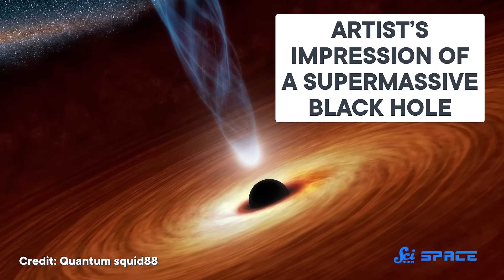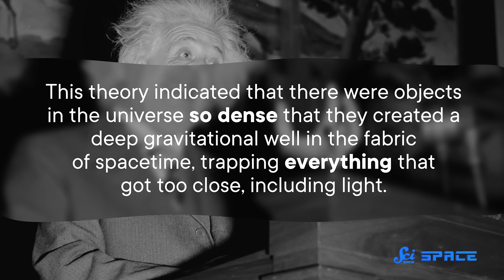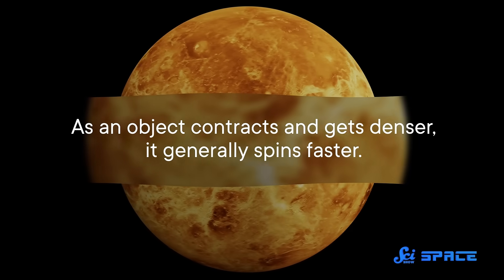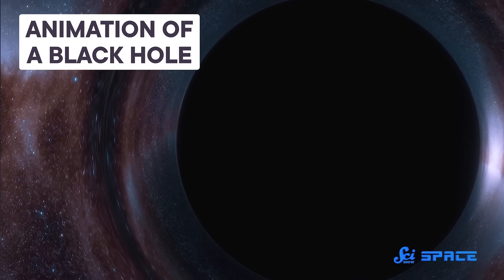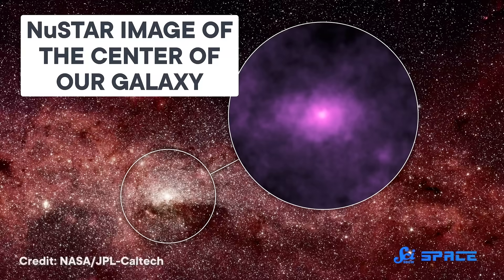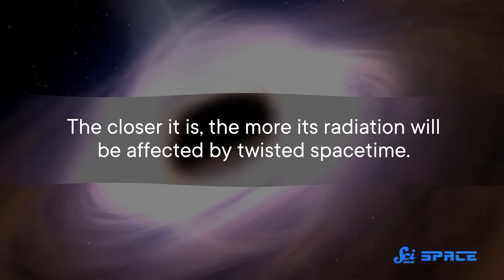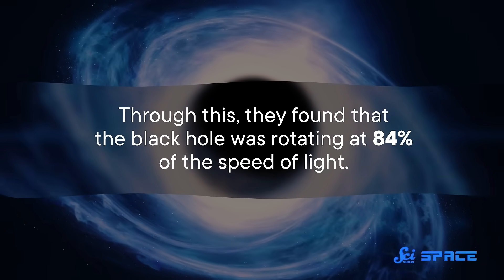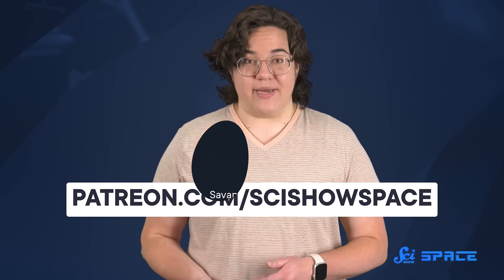How To X-Ray A Black Hole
Black holes are everywhere, including at the center of our galaxy. But because they’re invisible they’re quite difficult to study. Looking at the disks of material surrounding them, however, can give us tons of clues about how they function, how they form, and how accurate Einstein’s theory of general relativity really was.